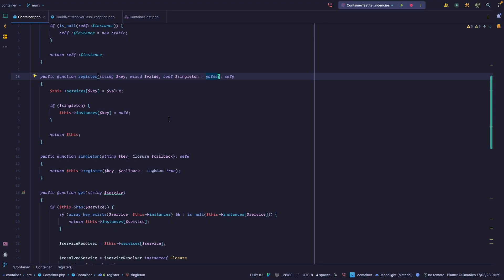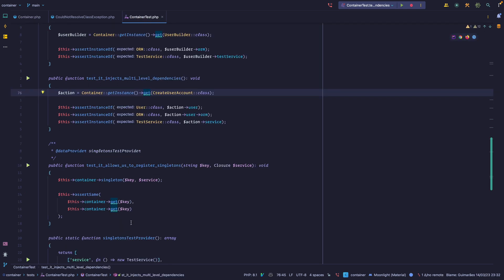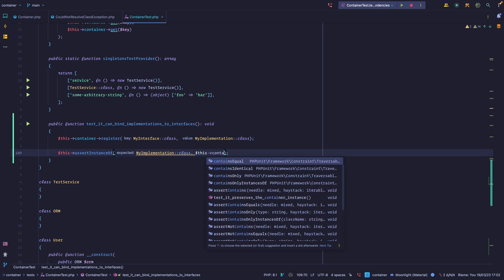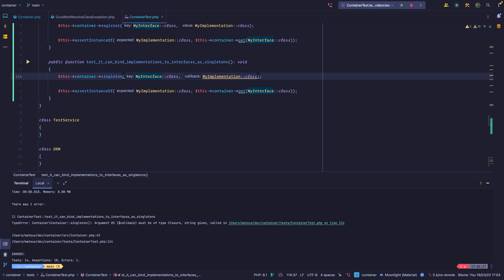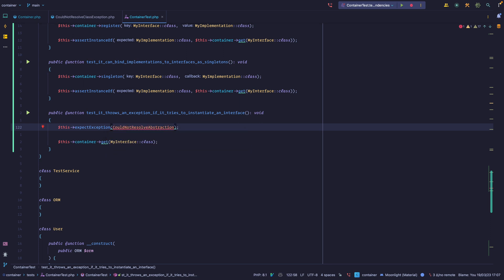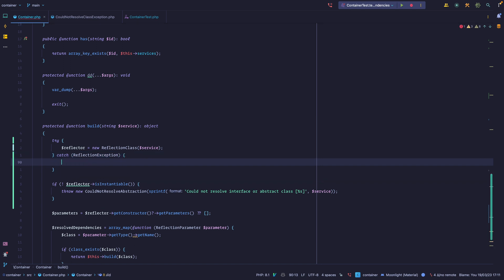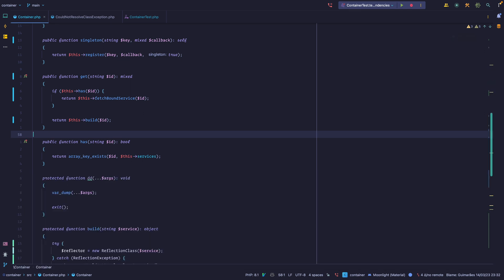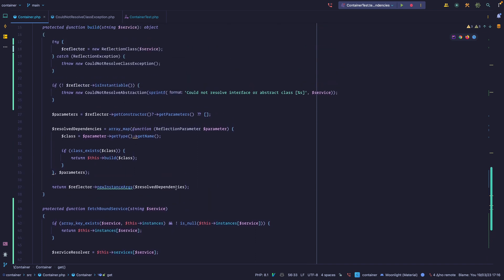Implementing our own DI container with TDD — Part 4